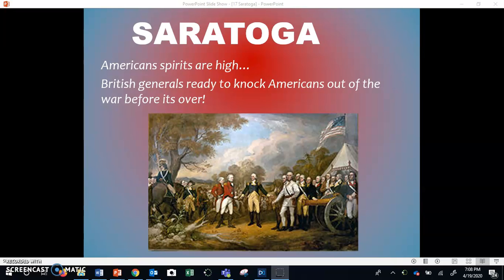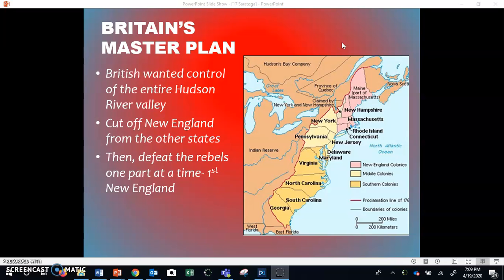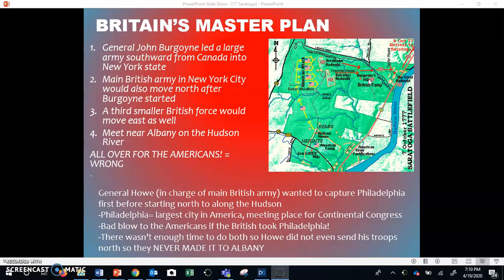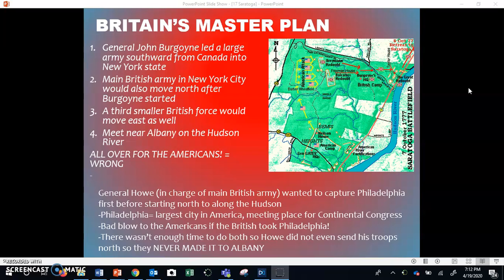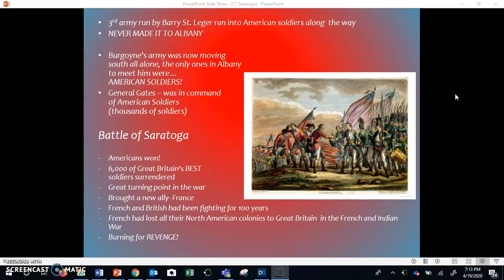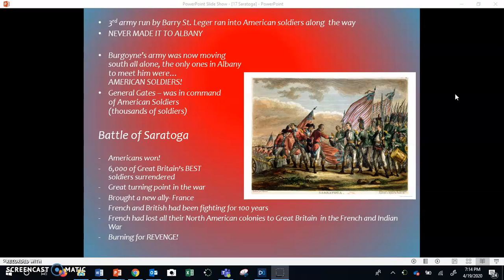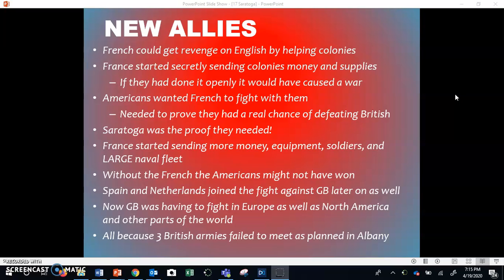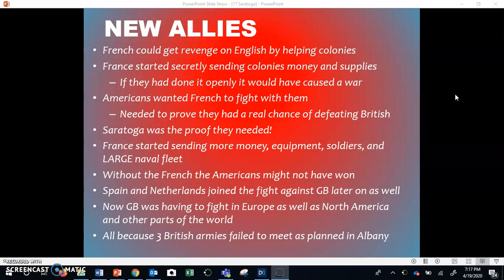Battle of Saratoga